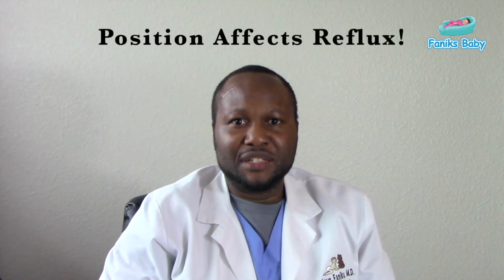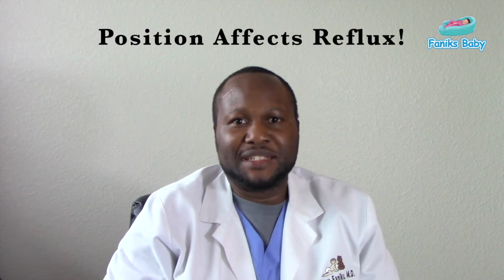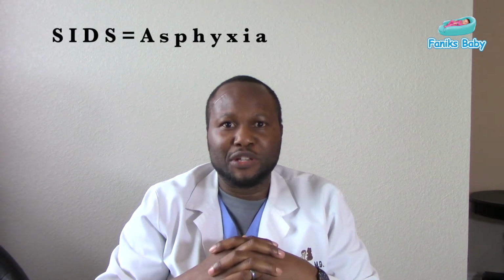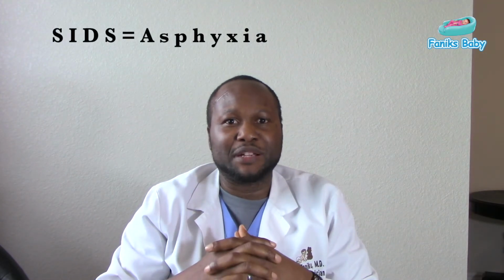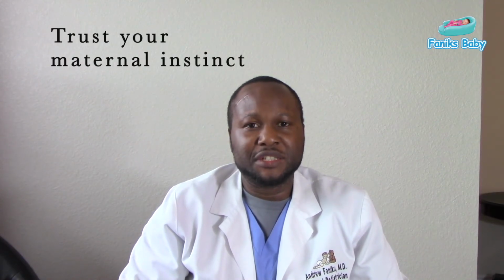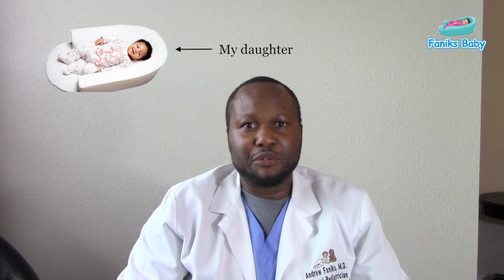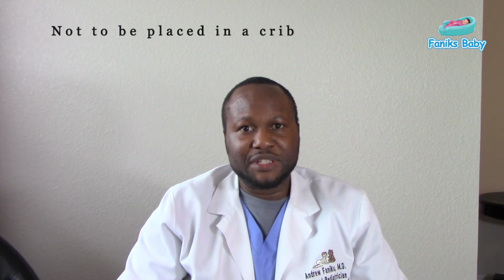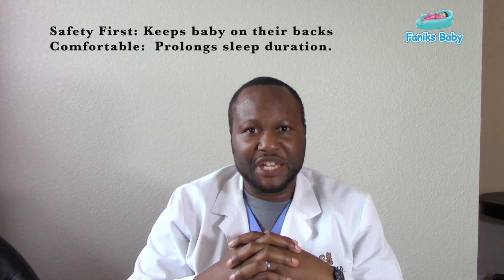Faniks Baby Sleeper Top 3 FAQs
Most frequently asked questions about the Faniks Baby Sleeper.
The top 3 most frequently asked questions about the Faniks Baby Sleeper.
 This educational content is provided by Faniks Baby. Your Baby's Comfort is Our Mission.